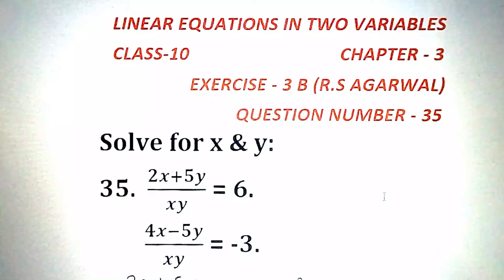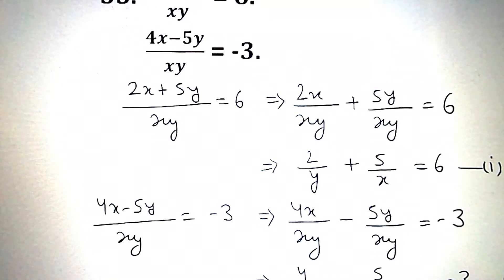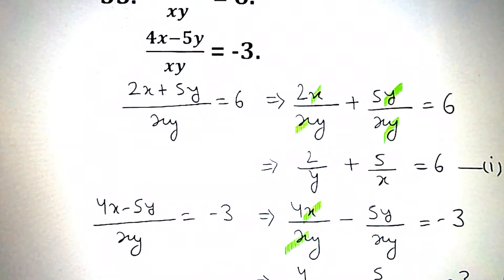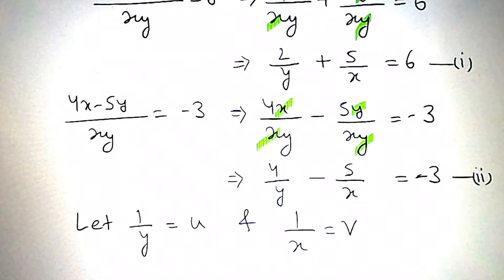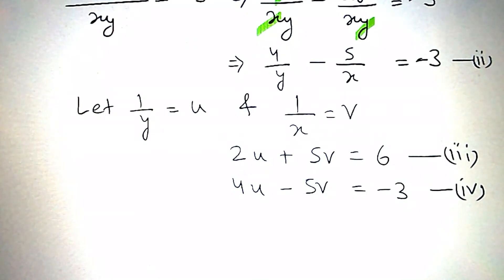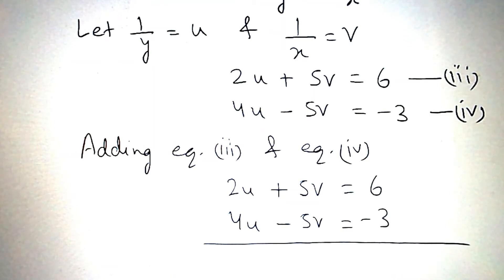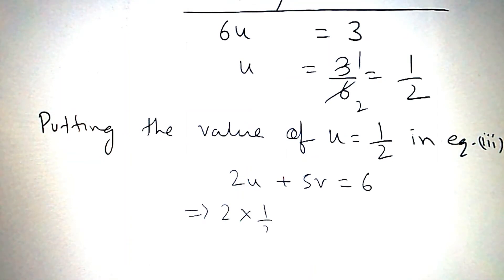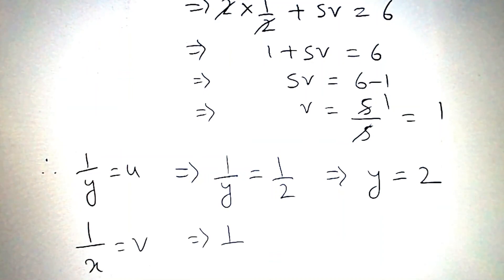CLASS 10:R.S Agarwal | Ex 3B | Question No.35 | Ch 3 | Linear Equations In Two Variables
Through this video, I have explained briefly the question number 35 of exercise – 3 B (i.e., Linear Equations In Two Variables) from R.S Agarwal || So, that this video helps you to solve it easily |||

Press bell icon for latest upcoming notifications.